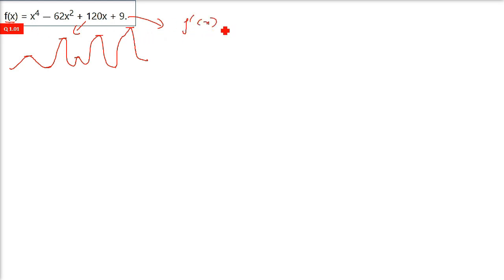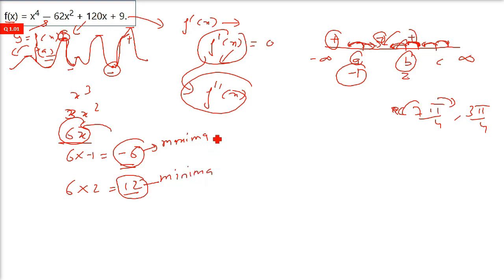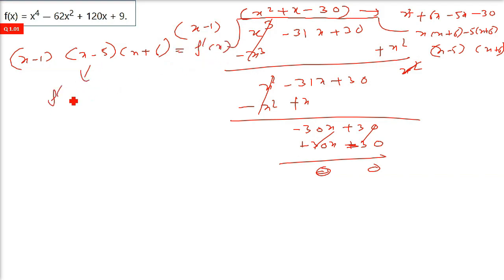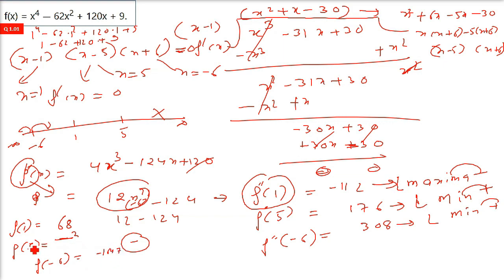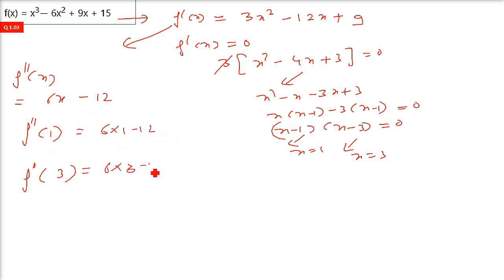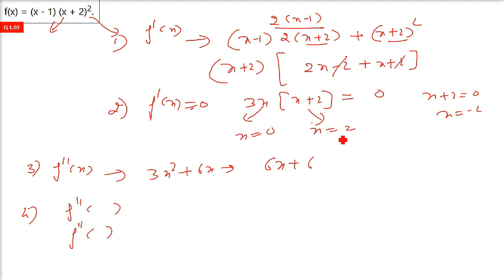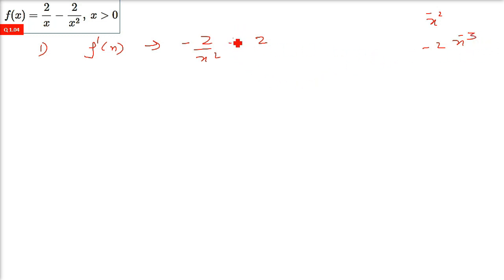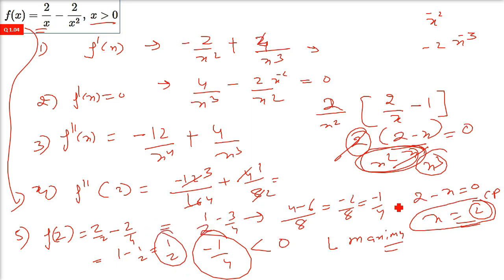RD Sharma Solutions Class 12 Maths Chapter 18 Maxima and Minima Ex 18.3 Part 1